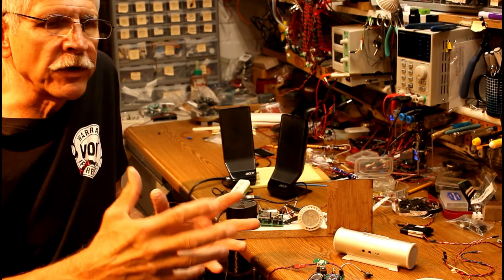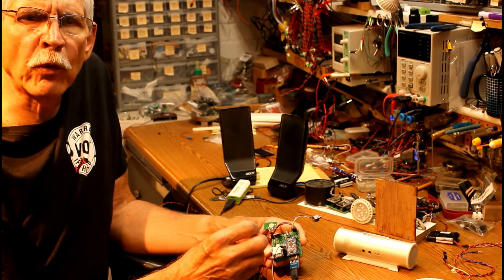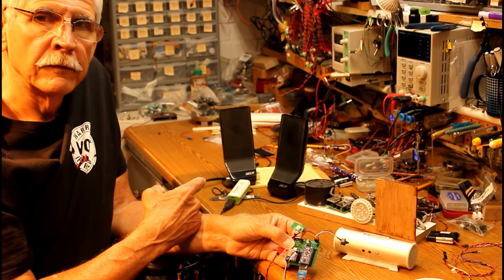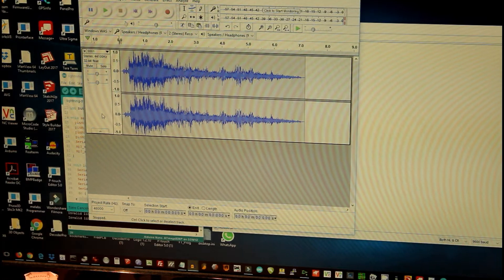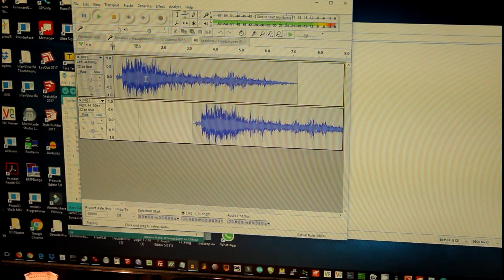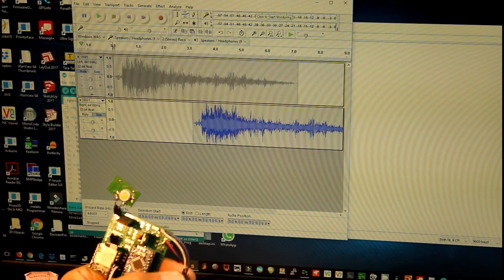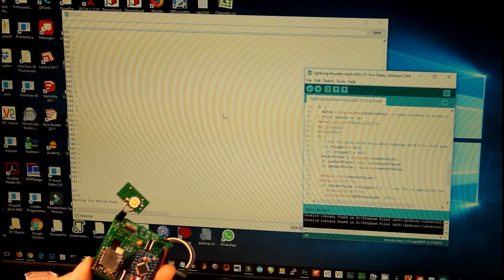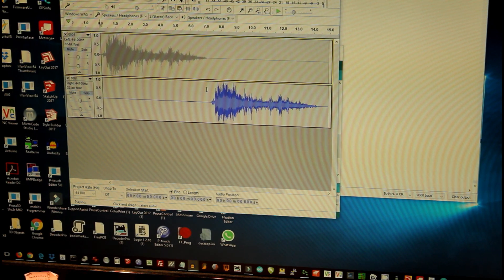Thunder After Lightning Animation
Last year I posted a video showing how you could simulate a thunder storm with synchronized thunder and lightning.  SEE:
This revision of that program allows you to have the sound of thunder delay for some time after the lightning is seen.  This more closely simulates what happens in real life when a lightning strike might be a mile or more away.
Please leave questions in the comments section.